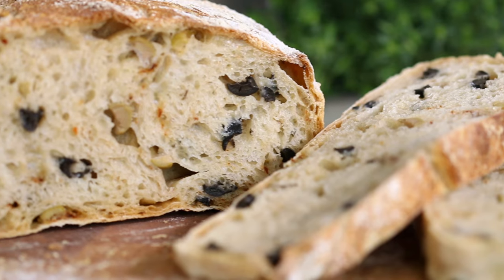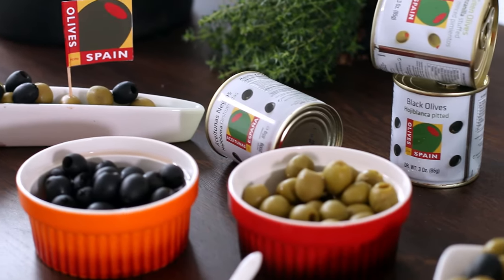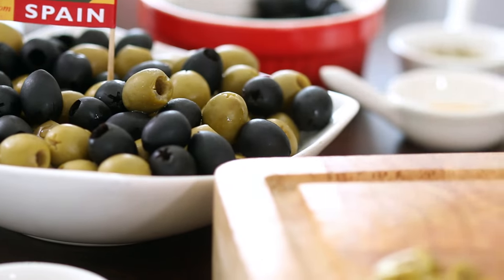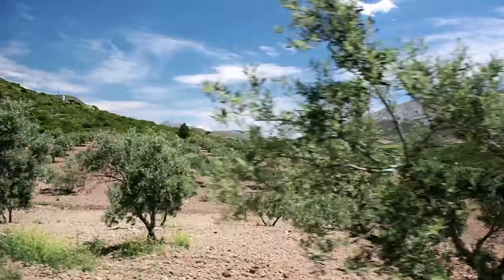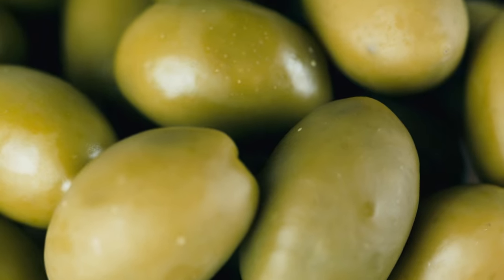Olive Bread Recipe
We collaborated with Olives from Spain to create one of the most amazing bread ever.  A flavorful olive bread made with good quality olives, fresh herbs, garlic and a hint of chili. A perfect crispy crust while the interior is soft, aromatic and slightly chewy. This bread will be a hit everywhere you serve it and it’s perfect for appetizers, sandwiches and as a side dish.

Ingredients
4 cups (500g) bread flour
1 tsp (5g) salt
25g fresh yeast (or 2 ¼ tsp active dry yeast)
½ tsp (2g) garlic powder
1 tsp (1g) rosemary
1 ½ tsp (3g) chili flakes
Fresh thyme leaves
⅔ cup (92 g) green olives, pitted - drained and chopped
⅔ cup (92 g) black olives, pitted - drained and chopped
1 1 /2 cups (360 ml) water

1. In a large bowl mix flour with salt, garlic powder, rosemary, chilli flakes and fresh thyme leaves.

2. Dissolve the fresh yeast in ½ cup (120ml) water and add to the flour mixture. Add the rest of 1 cup (240ml) water and

start kneading the dough until pulls away from the sides of the bowl.

3. Add olives and knead a bit more until incorporated. Grease with olive oil a clean bowl, transfer the dough and cover with plastic wrap. Let it rest for 2.5 hours at room temperature until tripled in size.

4. On a floured surface flatten the dough into an oval shape and start rolling one edge inward it. Roll and turn upside down and shape it into a ball.  Sprinkle flour and cornmeal over a clean towel, add the dough and cover. Let rise for another 30-45 minutes.

5. Meanwhile turn the oven to 470F (240C) and add a 9 inch (23cm) round iron cast pan inside without the lid. Leave it in the oven for about 30-45 minutes until the dough rise in the towel.

6. Remove the iron cast pan from the oven, turn the dough into the pan and put the lid on. Bake for 25-30 minutes at 470F (240C) with the lid on to create steam.

7. Remove the lid and bake for another 20 minutes at 440F (230C) to let the bread get some crispy golden brown crust.

8. Let it cool completely before cutting the bread.